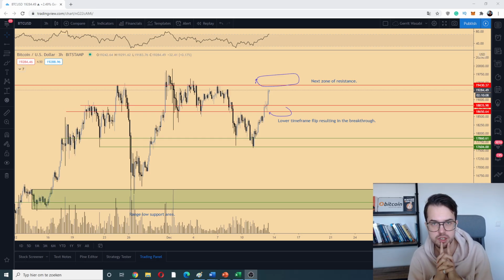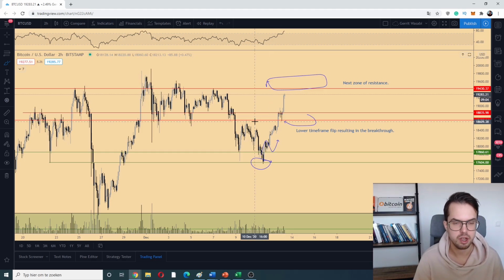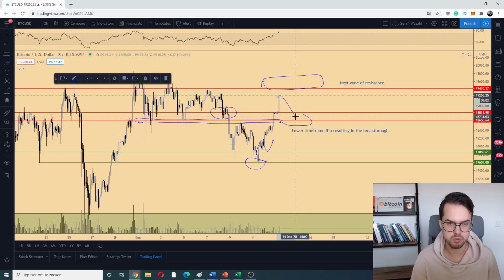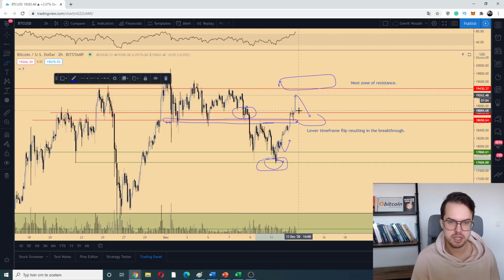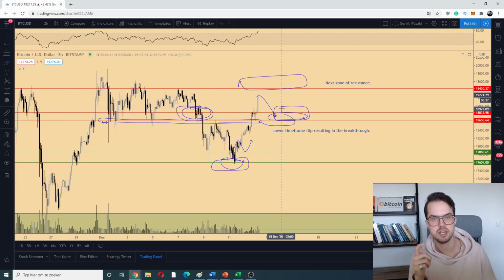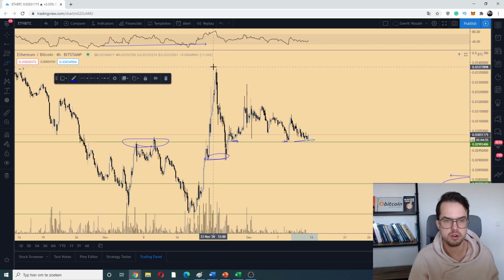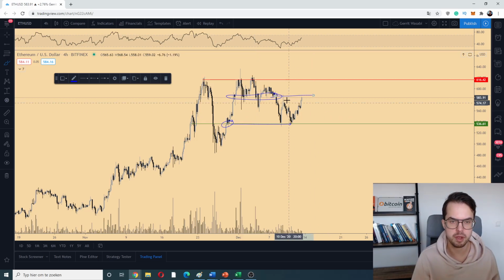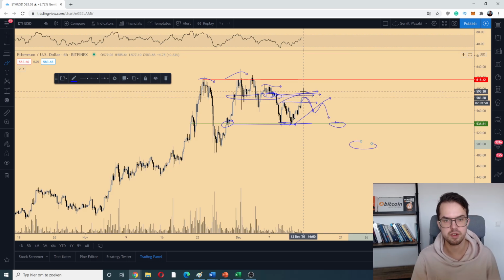Bitcoin Price Breaks $18,500; $21,000 Next?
Bitcoin price breaks through the crucial breaker at $18,500; Is $21,000 next?

This video is a full technical review of the cryptocurrency markets. A full analysis of the recent market movements on the cryptomarkets.

Want to educate yourself more regarding TA and trade alongside me, while you get fundamental articles on projects as well?